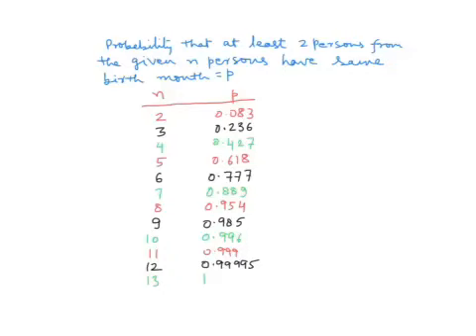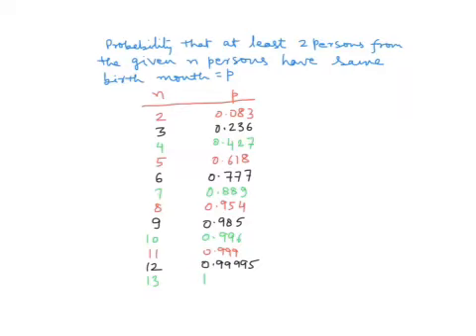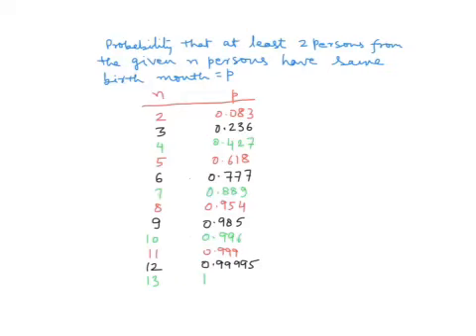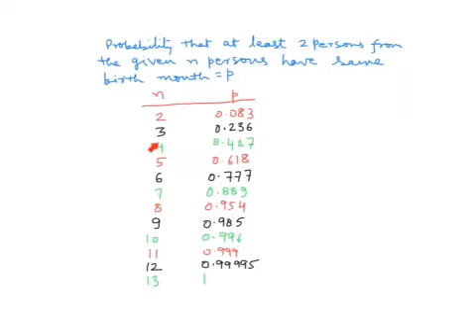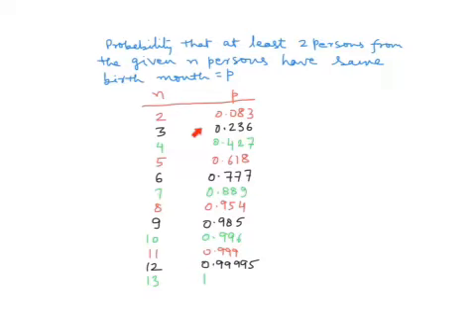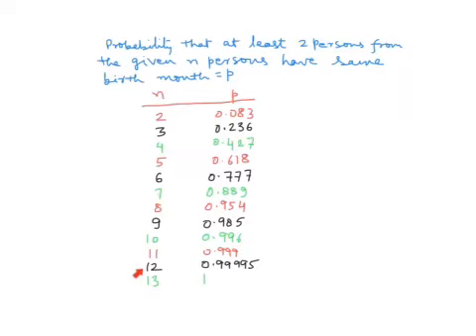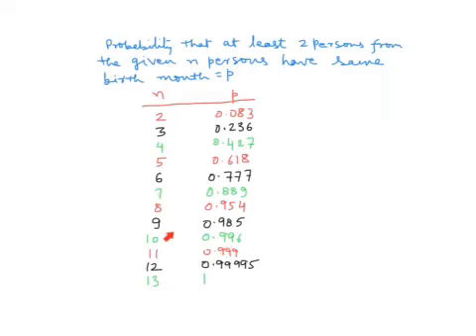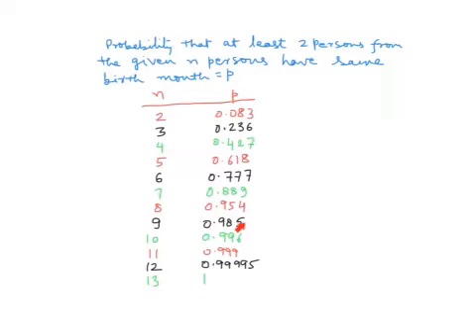Sensitivity of Probability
An example has been taken to demonstrate how sensitivity of Probability changes with change in variable values.